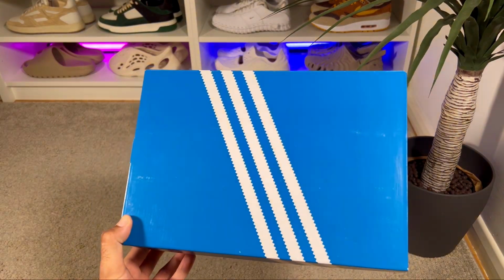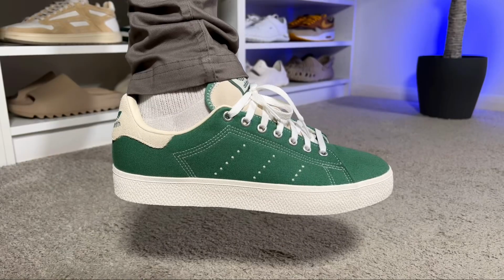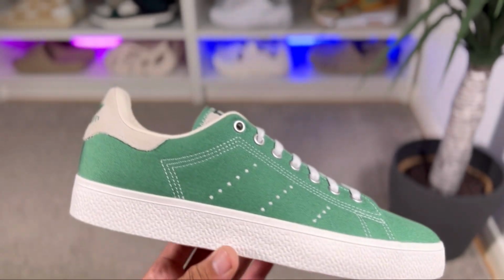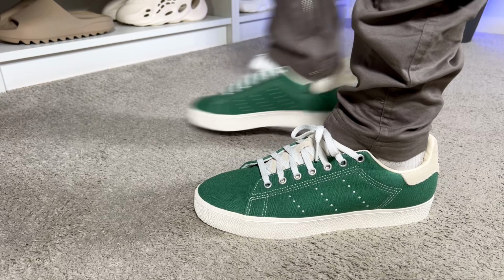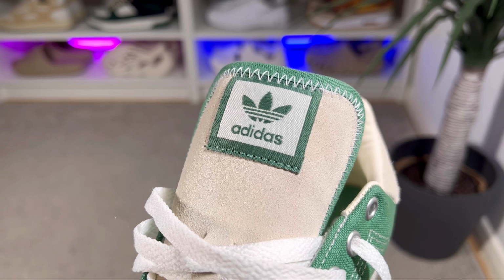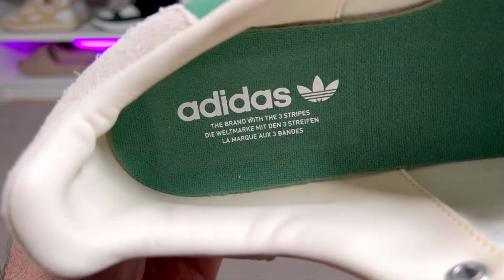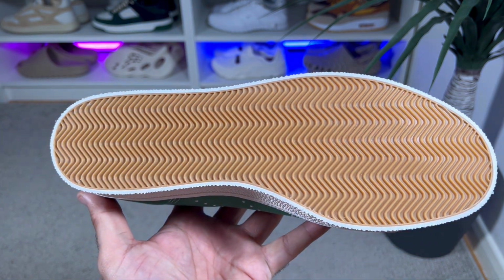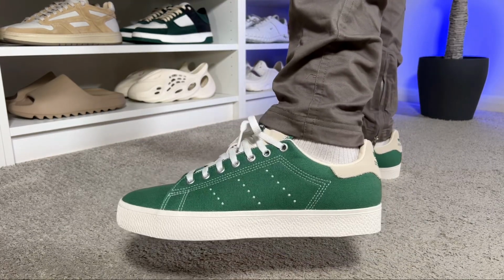Adidas Stan Smith CS Review& On foot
- in this video you can see the cheapest Adidas Stan Smith release called the CS
- this video contains a breakdown of the shoe, materials used on each part of the shoe, the actual fit for different types of feet and how they look and feel on foot, so make sure to see the full video to get all the info needed!!!